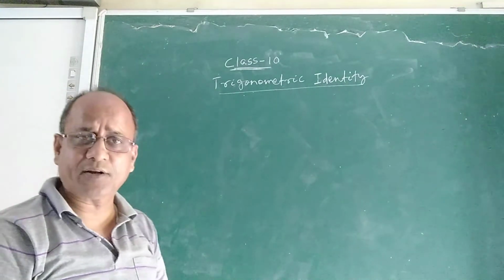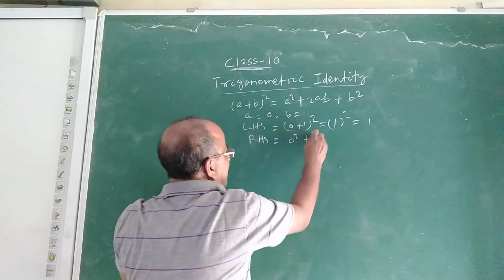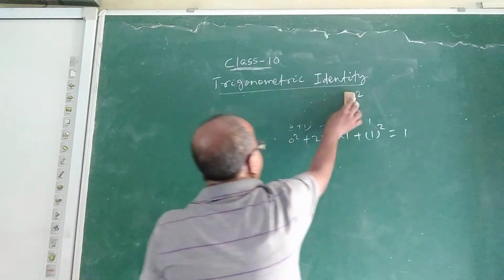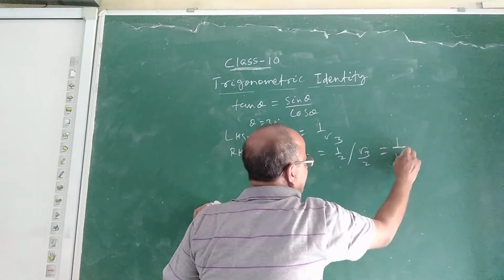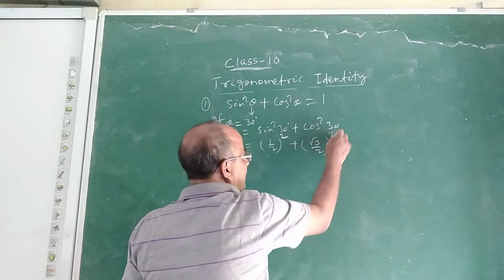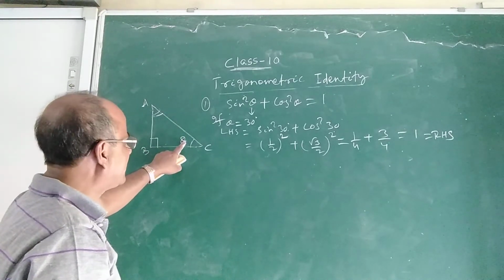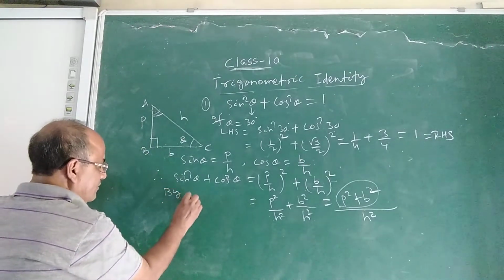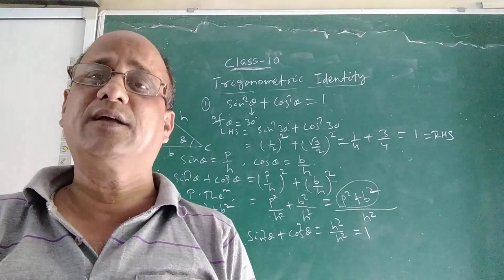Trigonometric Identities ll Class-10 Maths ll Introduction to Trigonometry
Students will find proof of different Trigonometric Identities.